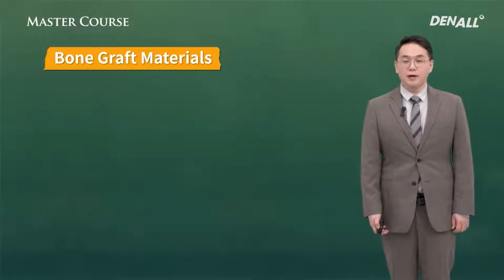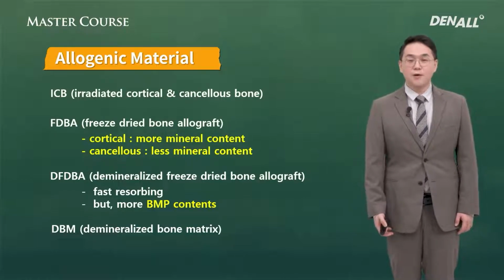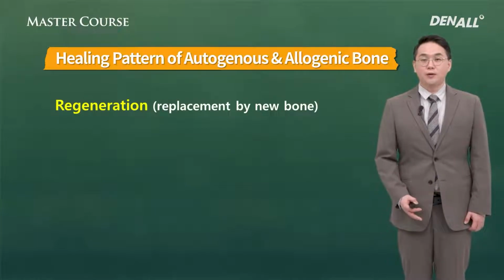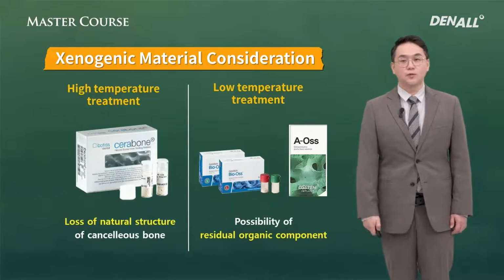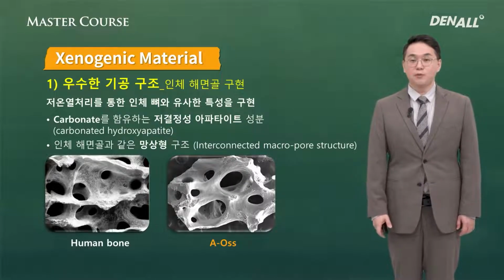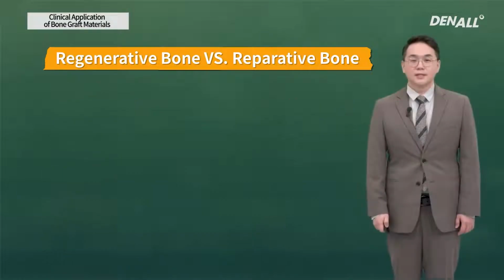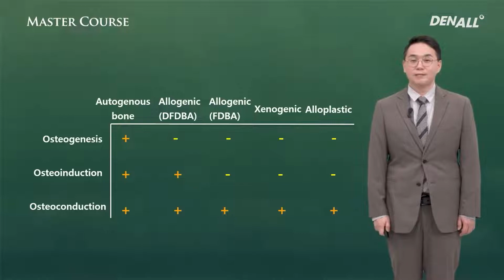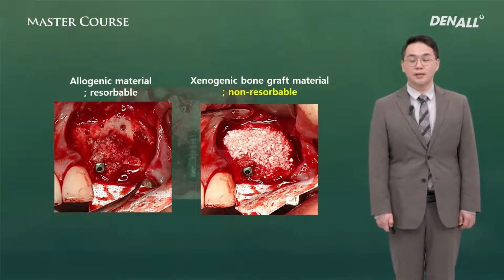(Master Course - SURGERY) Clinical Application of Bone Graft Materials